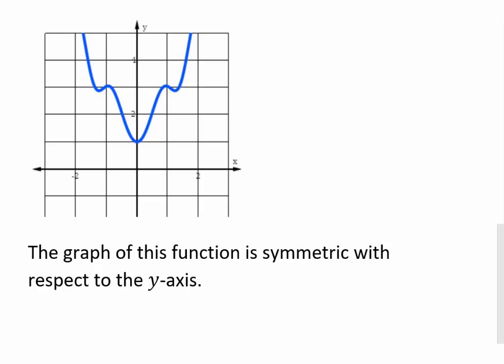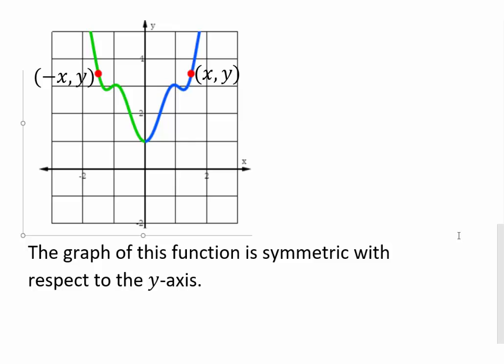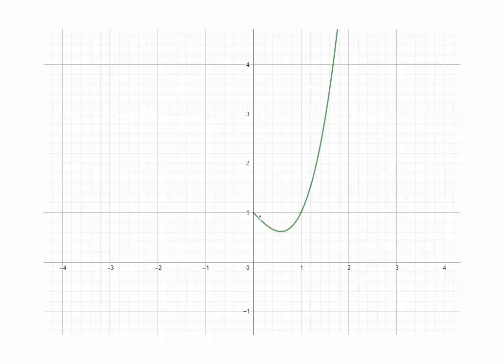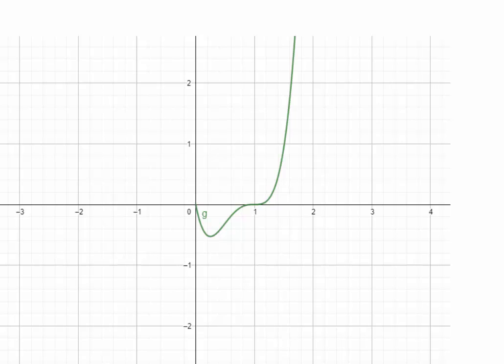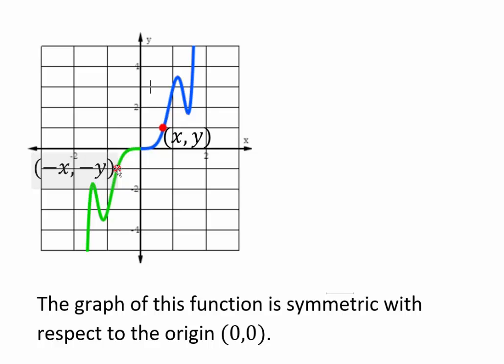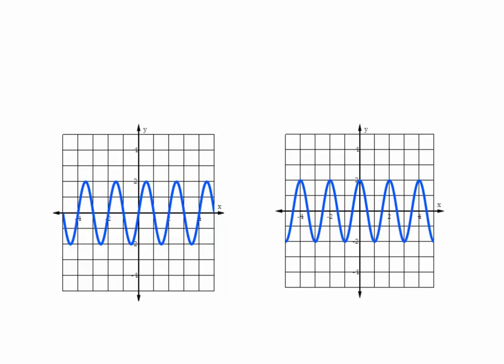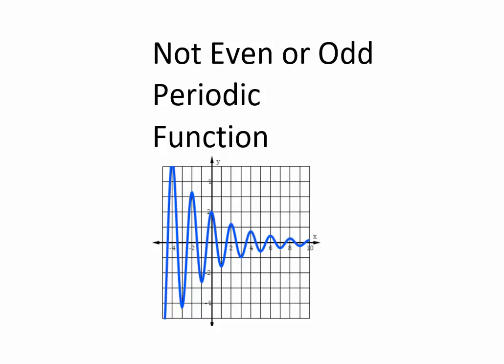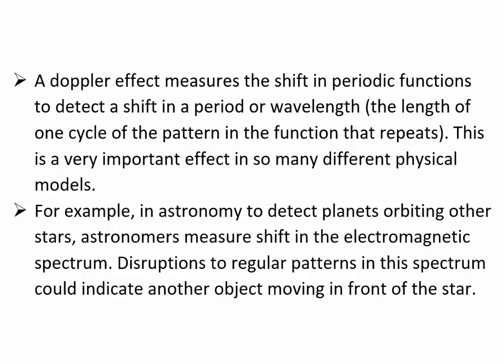Section 1 3 Part 4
Even, Odd and Periodic Functions